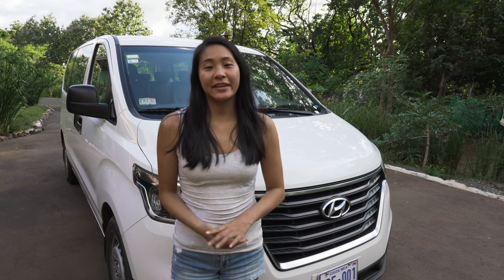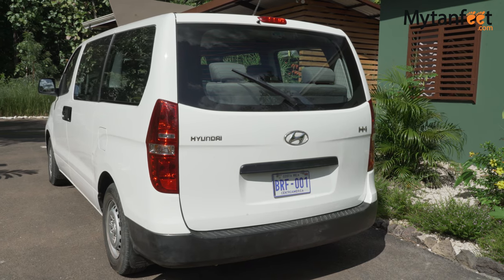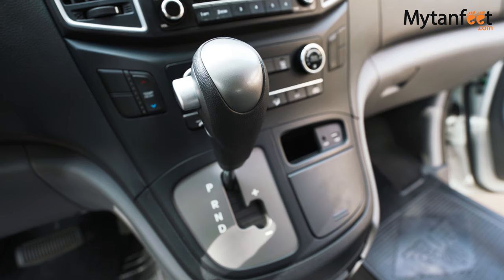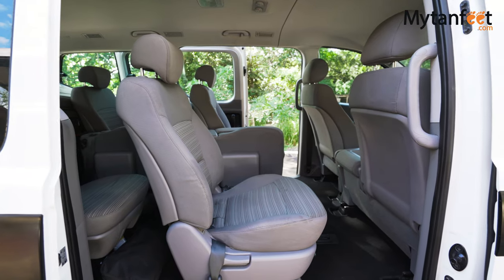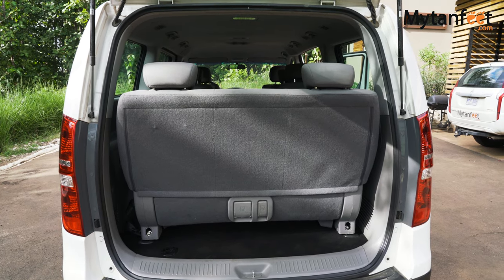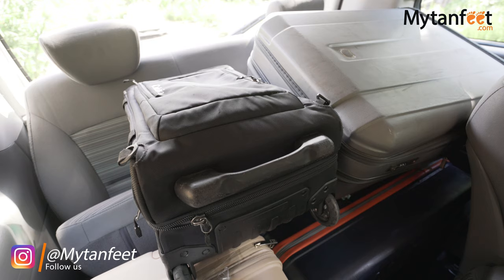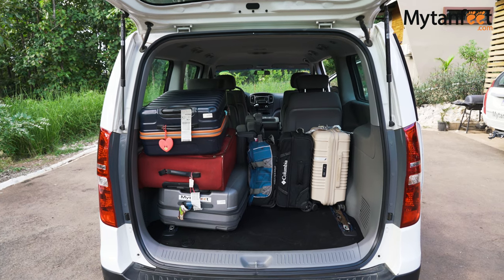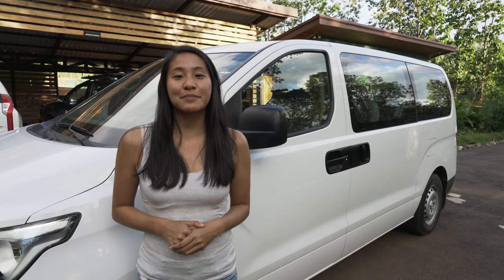Hyundai H1 Mini Van Costa Rica Car Rental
The 2020 H1 Hyundai H1 van. Rent this car in Costa Rica for large groups as it fits up to 9 passengers with luggage. Rent this van and get a discount and extra freebies through Mytanfeet

TRANSCRIPT

Hello everyone in this video I have the Hyundai h1 minivan. I'm going to show you what this car is like including the number of passengers that can fit and the luggage you can put inside.

The H1 van is a great car for families or large groups. We recommend this car for parties up to 9 people but it can fit up to 12 without any luggage.

This car comes with an automatic or manual transmission and all the basic features such as air conditioning, a radio, an auxiliary port and an USB port.

Now let me show you the seating space starting with the front row. You can fit 3 people in the front row by pulling up the section in the middle between the driver and front passenger seats.

In the back of the van, there are 3 rows of seats and there's a jumper seat in each of the first two rows you can use if needed. When using all of the 12 available seats, this van doesn't have any space for luggage so in order to fit luggage in the car you have two options.

You can lift the bottom part of the last row of seats up and put your luggage in that space as you can see in this video. Or if your group is bringing a lot of luggage, you can let us know when you make the reservation and we'll ask Adobe to remove the back row of seats. This will give you a lot of space in the back for luggage. As you can see we fit three standard check in luggages and 3 carry ons with plenty of room for more.

Both of these options will leave you with only 9 seats available.

I hope this video on the Hyundai H1 minivan was helpful for your guys.